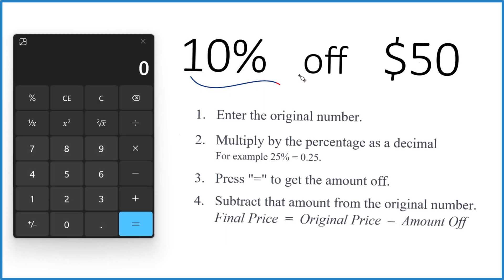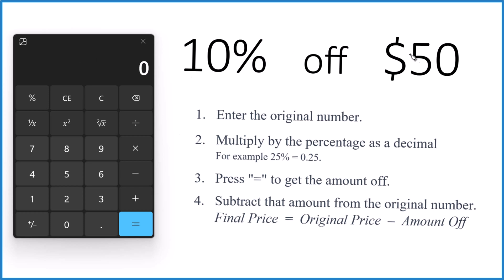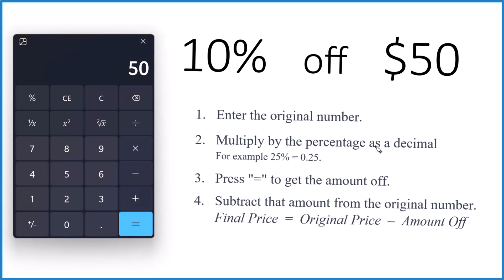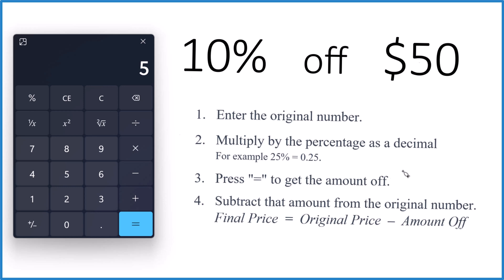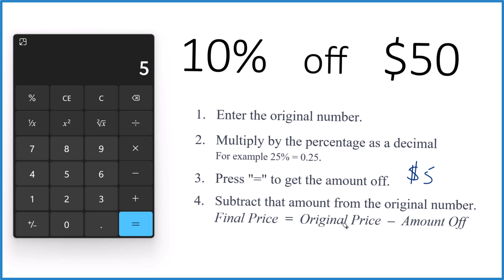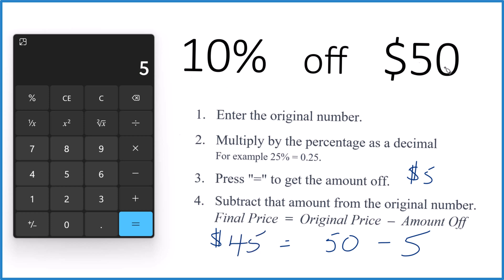How to Find 10 Percent Off $50 Using a Calculator: Step by Step